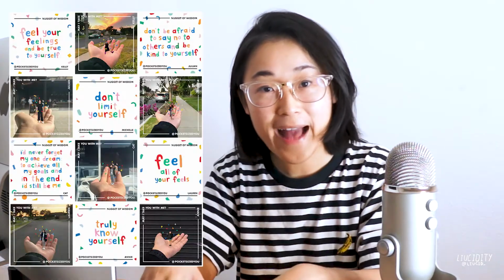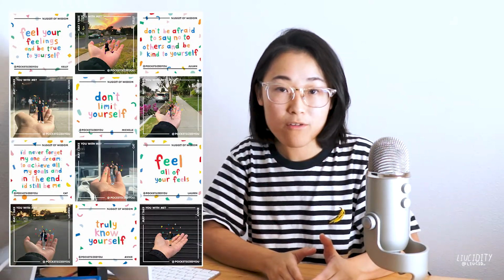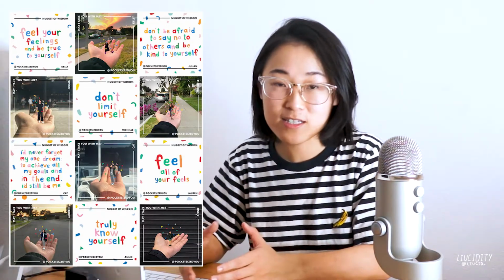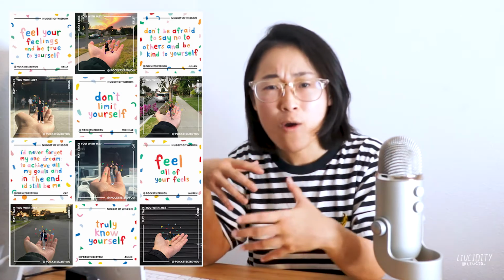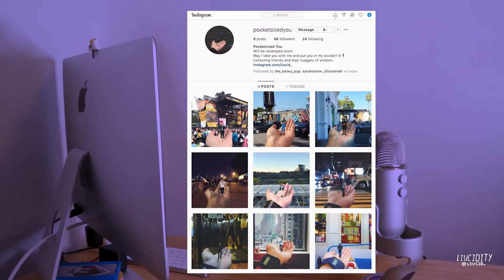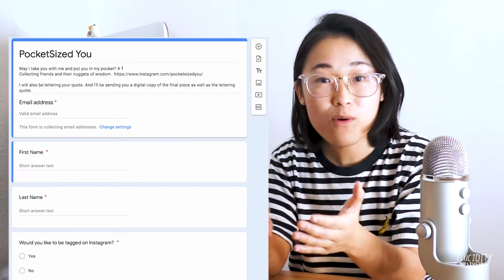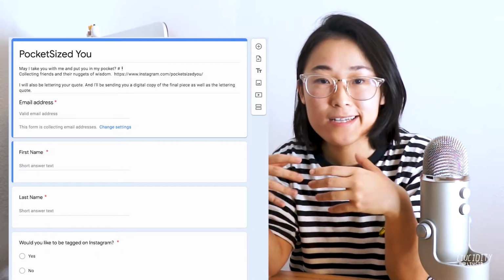Paid to work on my Personal Project | Adobe Creative Residency Community Fund | 2020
I'm a recipient of the Adobe Creative Residency Community Fund 2020 and I worked on my personal project @pocketsizedyou. Here I'll share some process and context to this project/experience.

Will also add thank you to Adobe for supporting this project and thank you to the tools provided (mainly using Adobe Illustrator and Photoshop!)

Cameras 📷
Sony NEX5n

Mics 🎙
Blue Yeti